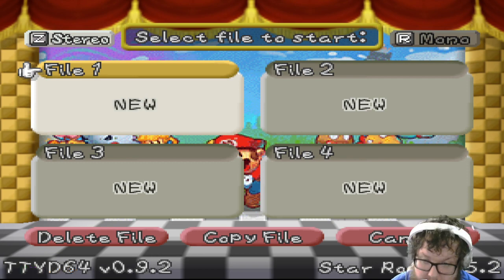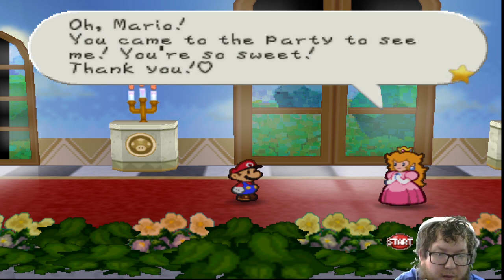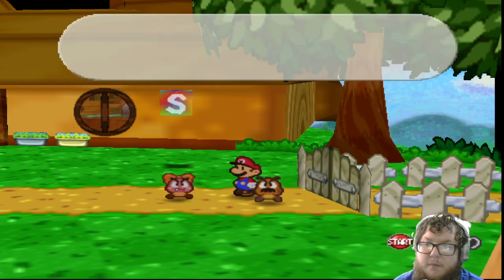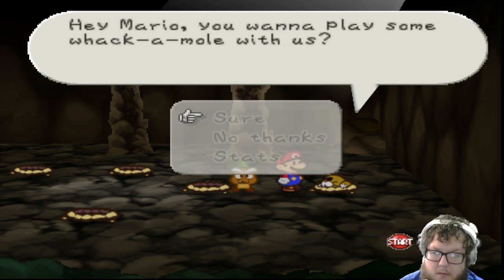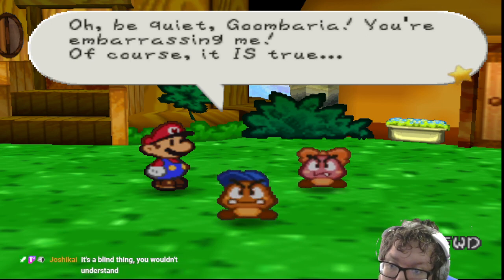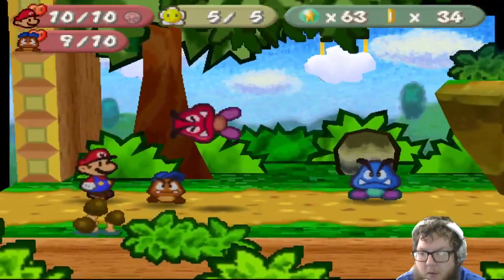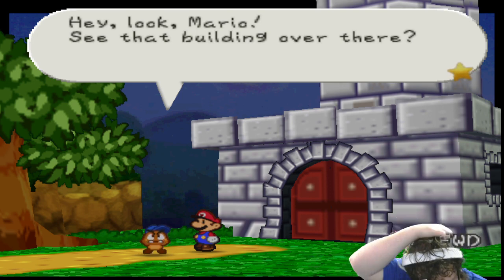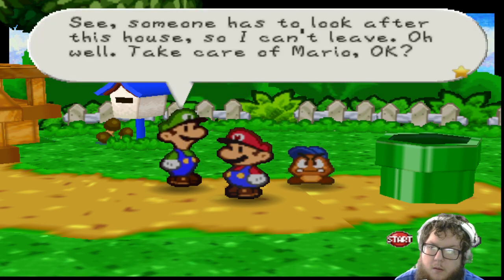Paper Mars The Thousand Year Door 64 Episode 1: The Adventure Unfolds Again